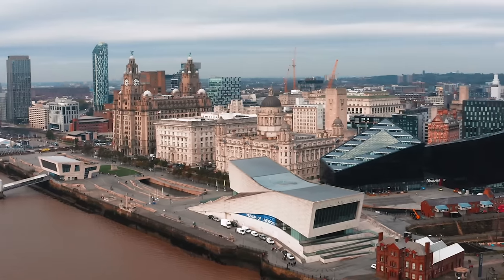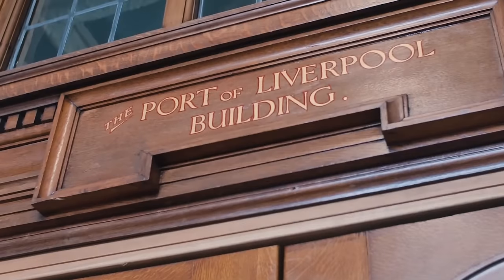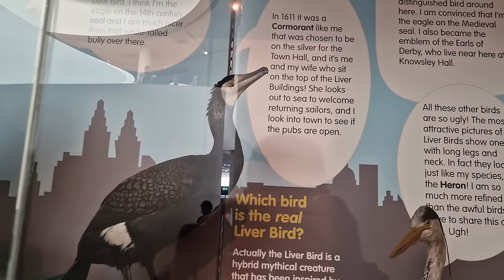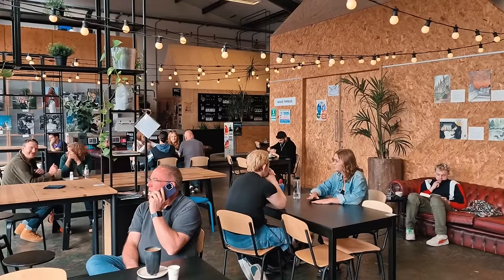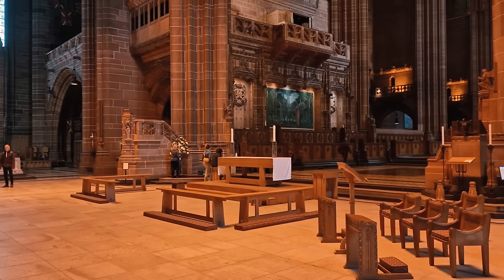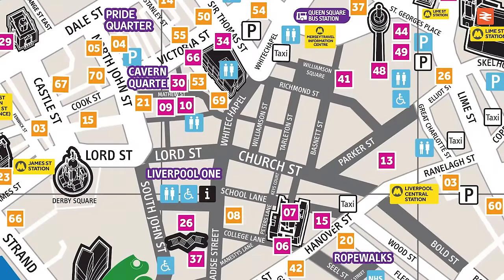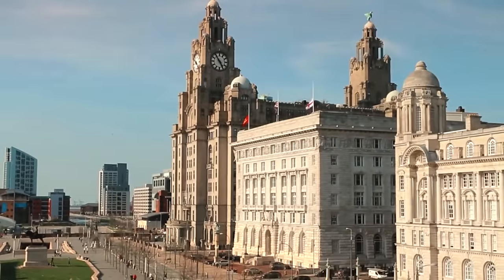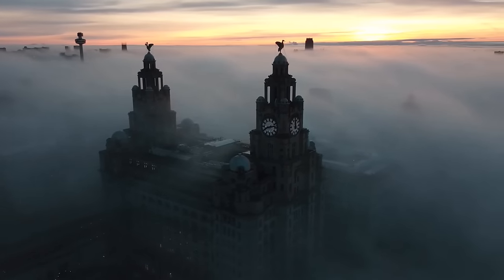Liverpool Complete City Travel Guide - Tour of England Travel Advice & Tips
Liverpool is known as the ‘Capital of Culture’ and it’s a historic city here in England. I highly recommend that you visit one time in your life and I’m here to help guide you around the many attractions in the city. I’ll show you around everything that’s cool in Liverpool, such as Anfield Stadium, Royal Liver Building, Liverpool One, Mersey Ferries, Liverpool Cathedral, the Royal Albert Dock, Metropolitan Cathedral (Paddy’s Wigwam), the Baltic Triangle, the Cavern Club, the Beatles Story, Goodison Park and much more!

Video: Copyright Ninh Ly 2022
Images: Envato